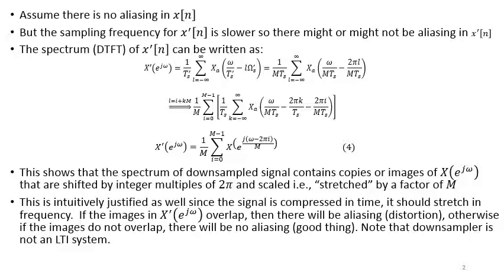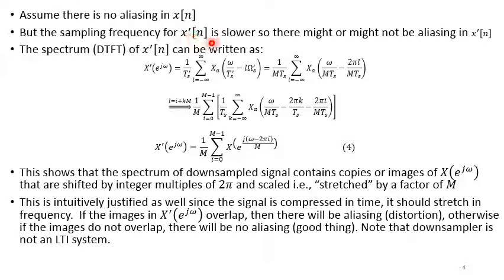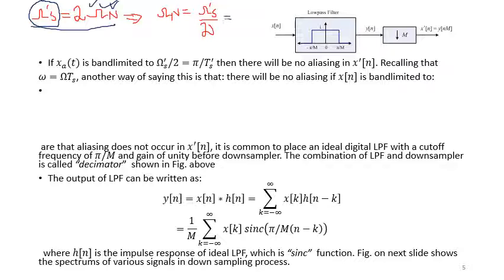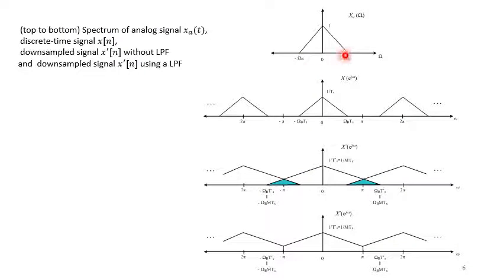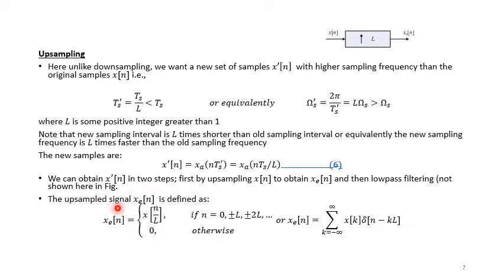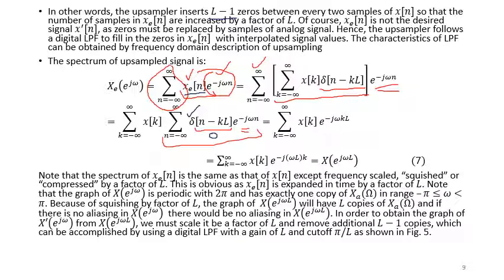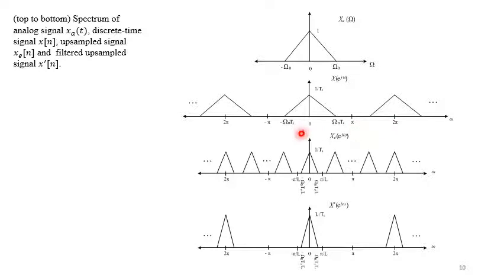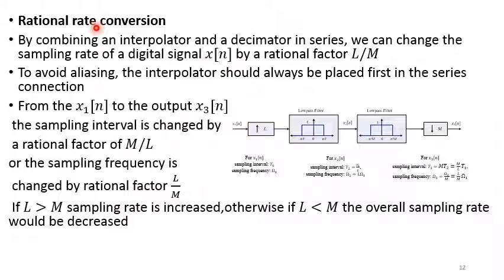Lec 8 DSP | Down Sampling | Up Sampling | Rational Sampling Rate Conversion Explained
Welcome to Lecture 8 of the Digital Signal Processing (DSP) Complete Course.

In this lecture, we discuss the fundamental concepts of multirate digital signal processing, including down sampling, up sampling, and rational sampling rate conversion. These techniques are widely used in modern communication systems, audio processing, image processing, and embedded DSP applications.

Topics Covered
Down Sampling (Decimation)
Up Sampling (Interpolation)
Rational Sampling Rate Conversion
Sampling Rate Conversion Techniques
Changing Sampling Frequencies Efficiently
Practical Applications of Sampling Rate Conversion
DSP System Design Considerations

By the end of this lecture, you will understand how signals can be converted from one sampling rate to another and why these techniques are essential in real-world DSP systems such as mobile communications, multimedia processing, and digital audio applications.

This lecture is suitable for students of Electrical, Electronics, Computer, Communication, and Biomedical Engineering.